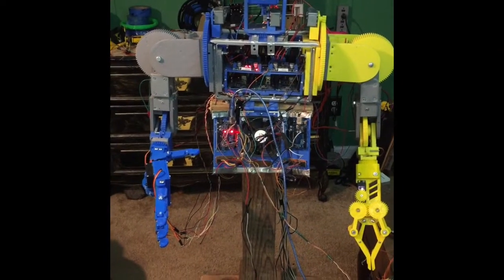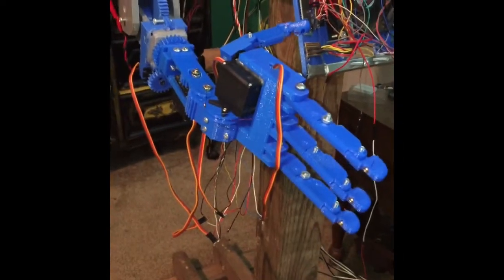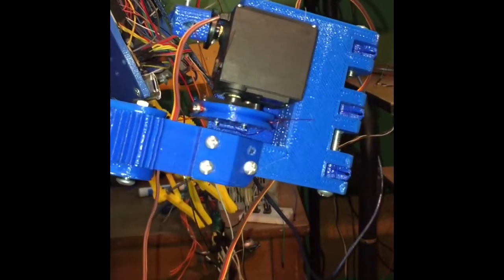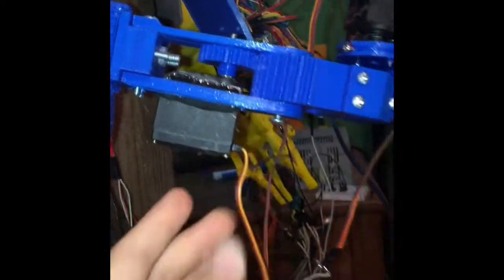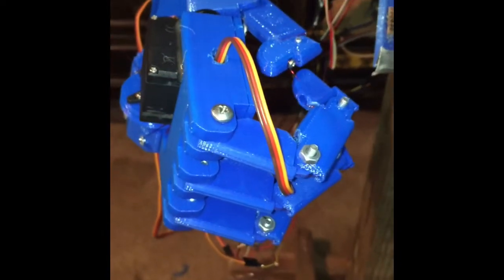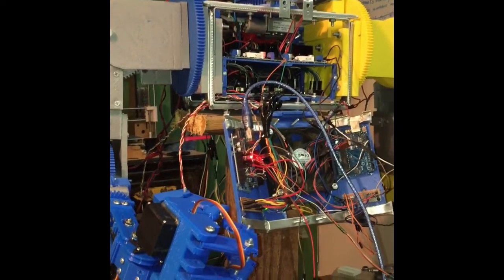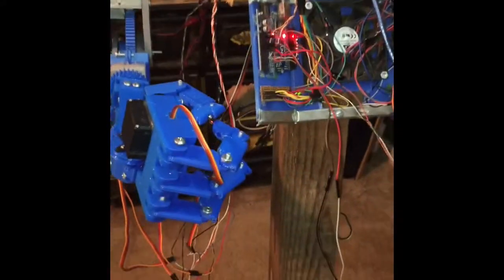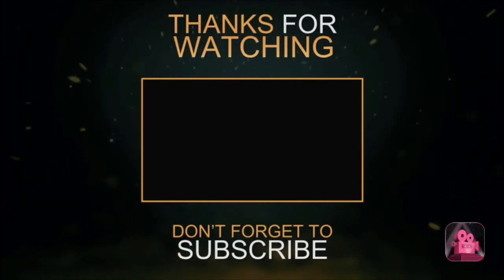SD-1 3d printed humanoid robot -Hand mk3 demo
in this video ill be demonstrating my newest hand design